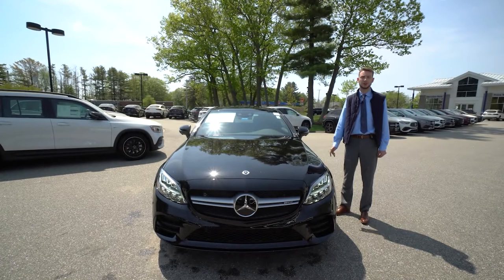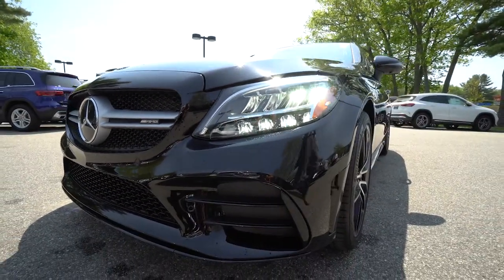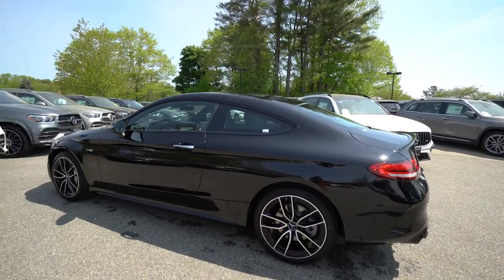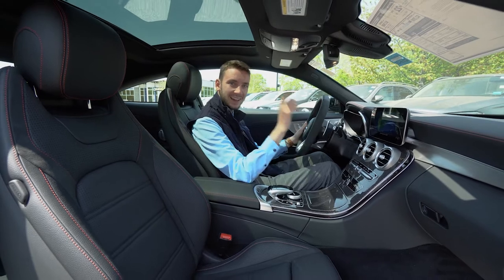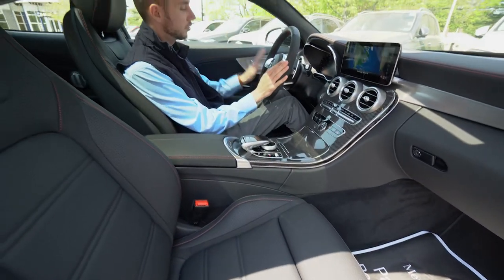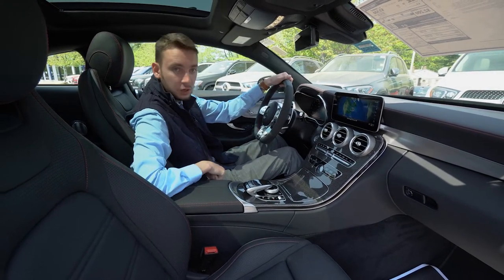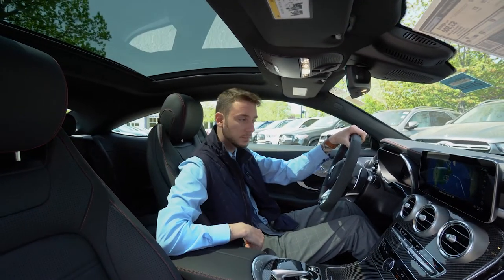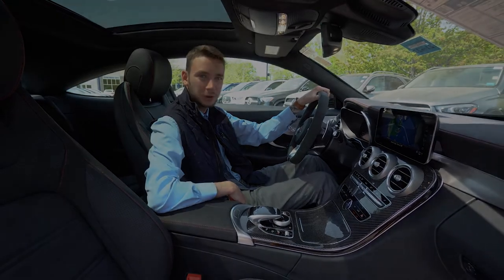2021 Mercedes-Benz C-Class C 43 AMG® | Video Tour with Spencer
19/27 City/Highway MPG 19/27 City/Highway MPG

Prime Automotive Group
137 U.S. Route 1
Scarborough, Maine 04074